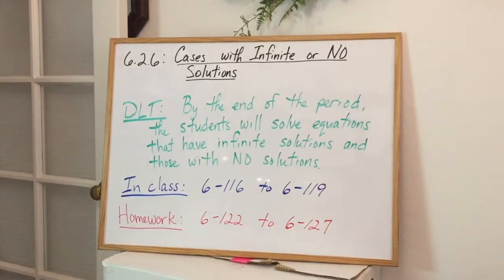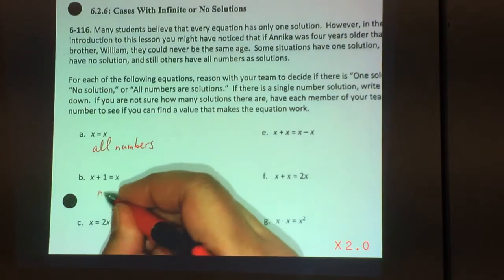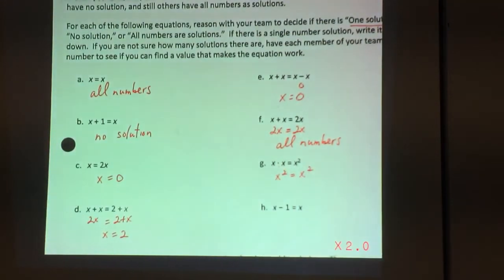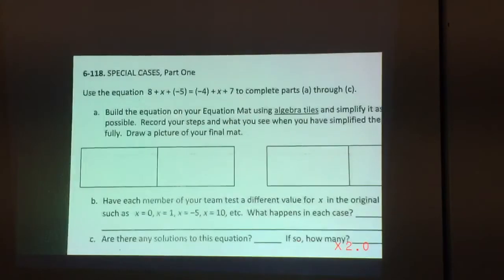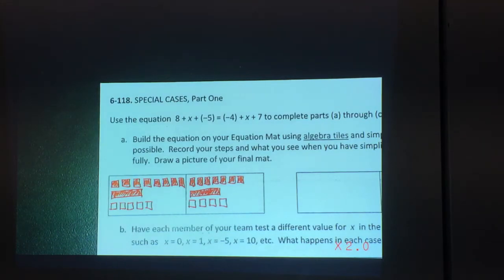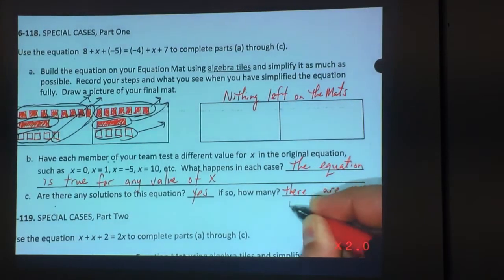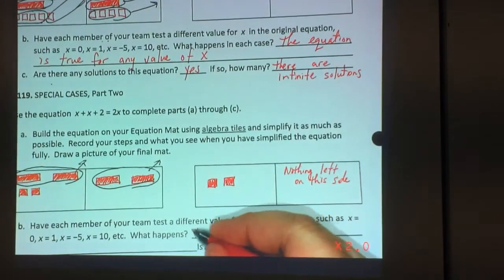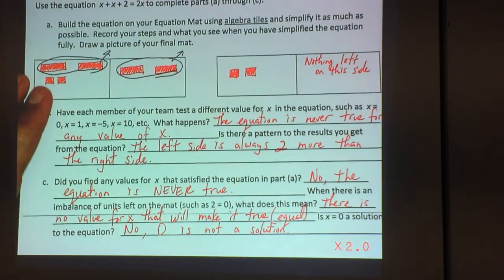6.2.6: Cases with Infinite or NO Solutions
Solving equations with infinite or no solutions